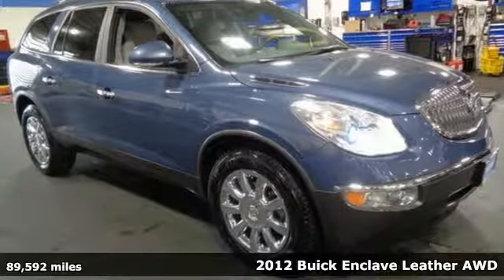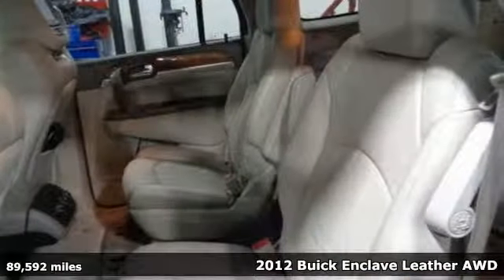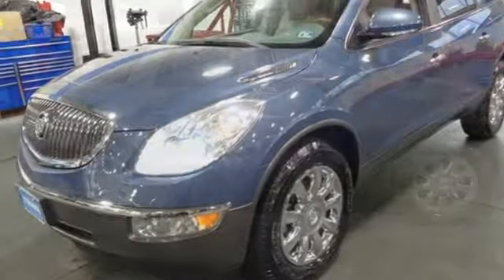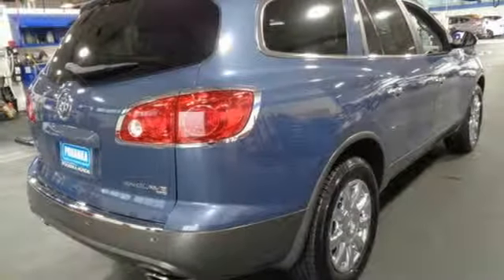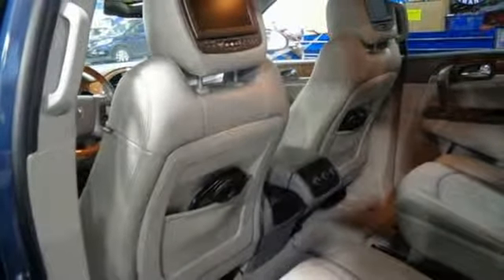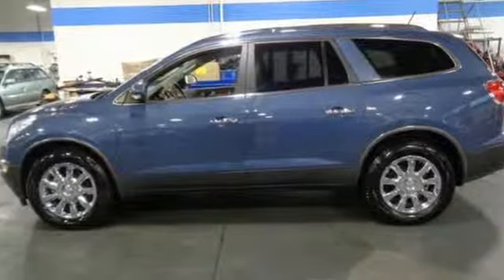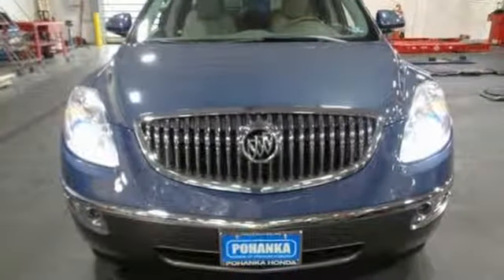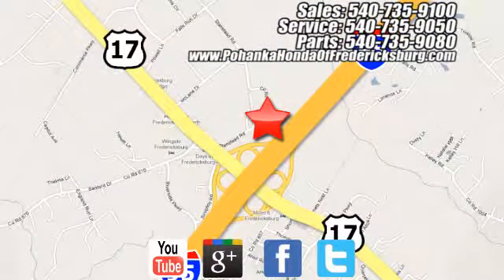Used 2012 Buick Enclave Fredericksburg VA Richmond, VA FKB063863A - SOLD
Year: 2012
Make: Buick
Model: Enclave
Trim: Leather Group
Engine: 3.6L V6 SIDI DOHC VVT
Transmission: 6-Speed Automatic
Color: Blue
Interior: Titanium
Mileage: 89592
Stock #: FKB063863A
VIN: 5GAKVCEDXCJ296958
CARFAX One-Owner. Clean CARFAX. Twilight Blue Metallic 2012 Buick Priced below KBB Fair Purchase Price! Enclave Leather Group AWD 6-Speed Automatic 3.6L V6 SIDI DOHC VVT AWD.brbrRecent Arrival! Odometer is 9448 miles below market average!brbrAwards:br * JD Power Initial Quality Study * 2012 IIHS Top Safety PickbrAll prices exclude taxes, title, license, and dealer processing fee of $799.00. Published price subject to change without notice to correct errors or omissions or in the event of inventory fluctuations. All features not on all vehicles. Vehicles shown are for illustration purposes only. MPG is based on 2017 EPA mileage ratings. Use for comparison purposes only. Your mileage will vary depending on driving conditions, how you drive and maintain your vehicle, battery-pack (hybrid only) and other factors.brbrReviews:br * If you need 8-passenger seating in a vehicle that is reasonably sized, gets good fuel economy (check out the front-wheel drive model) and sells for less than $40,000, there are lots of choices. If, however, you want all this in a vehicle that will impress your friends with its luxurious interior and elegant styling, the 2012 Buick Enclave SUV is the obvious choice. Source: KBB.combr * Sleek design inside and out; smooth and quiet ride; all three rows are spacious; ample cargo space; top crash-test scores. Source: Edmunds

Address:
60 South Gateway Drive